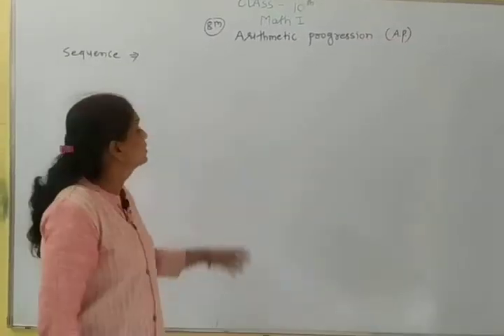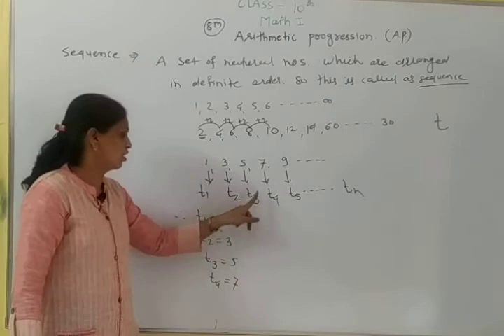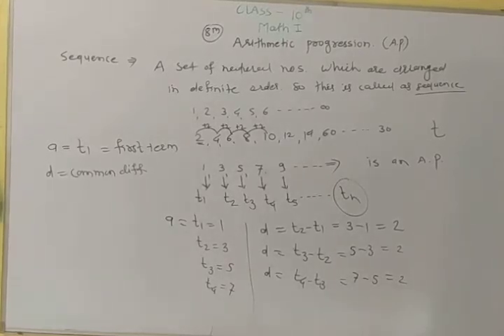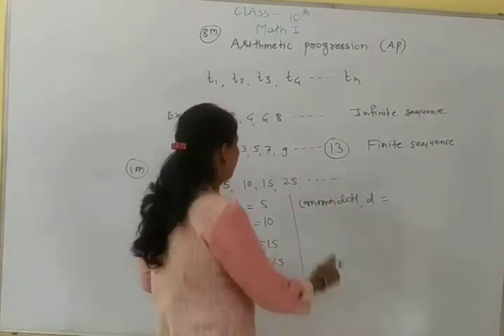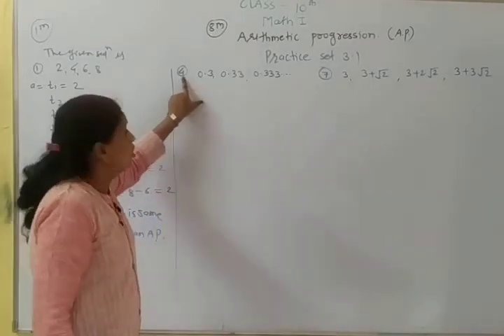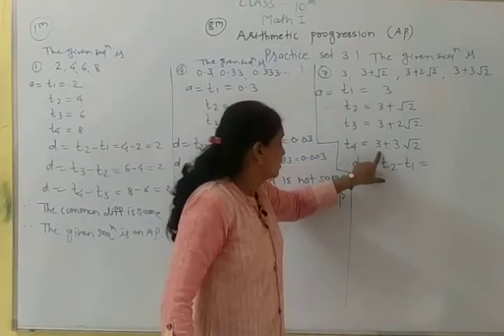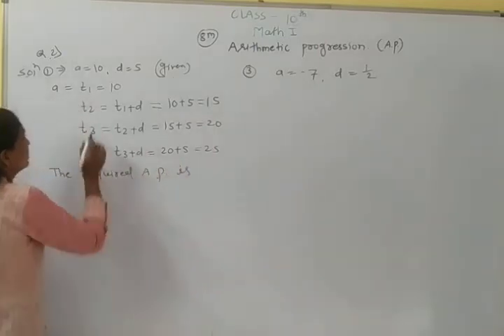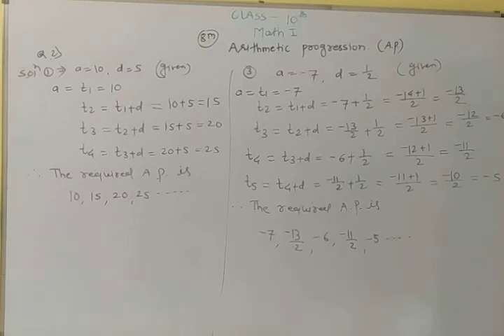Class 10 th... Math 1....A.p.